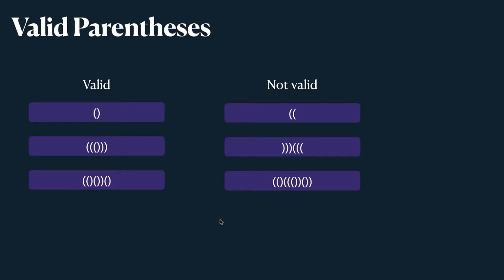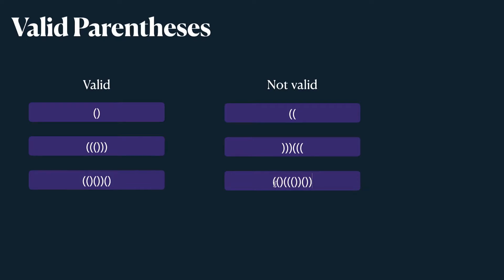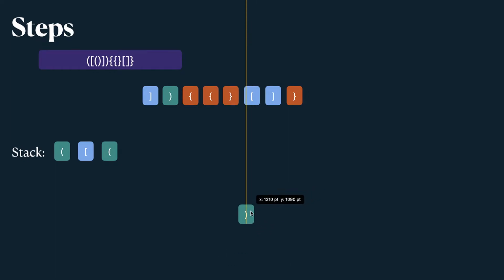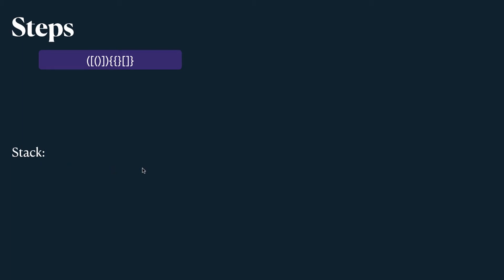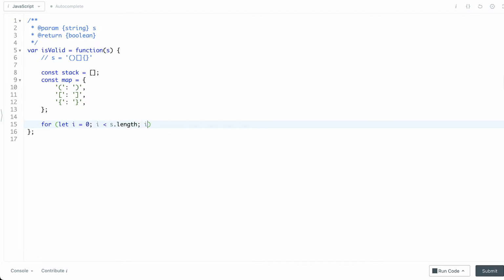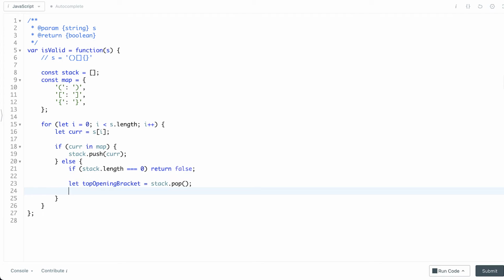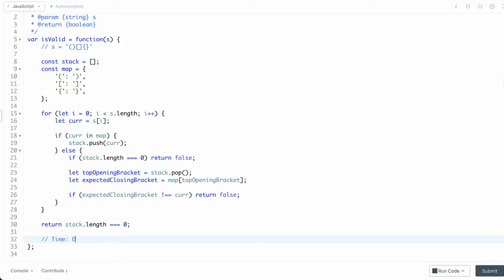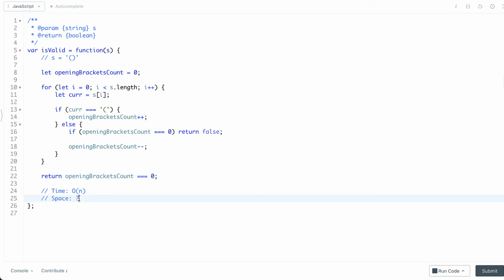Valid parentheses - Essential algorithms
Valid parentheses is considered to be an easy problem but it is better to have a solid idea on how to solve it since it is very common on the interviews. We'll discuss common variations and solve two of them.

The problem description from Leetcode:
"Given a string containing just the characters '(', ')', '{', '}', '[' and ']', determine if the input string is valid.

0:00 Introduction
3:15 Variations
4:42 Step by step example (Valid)
8:05 Step by step example (Invalid)
9:15 Implementation with 3 bracket types
14:50 Complexity
15:33 Implementation with 1 bracket type